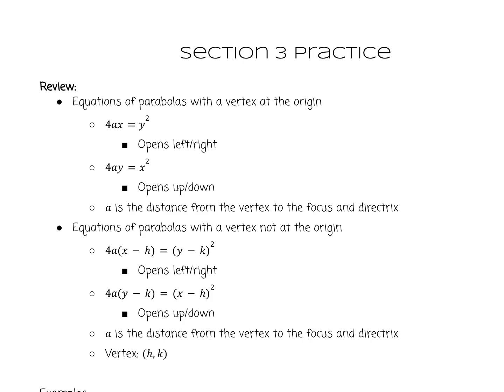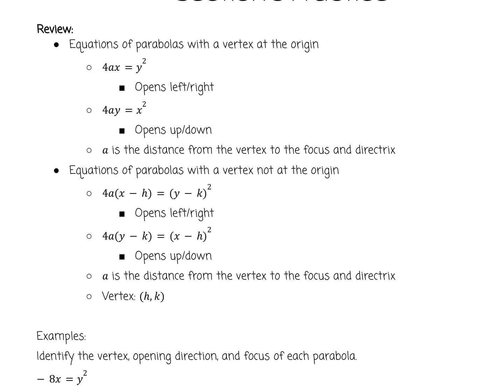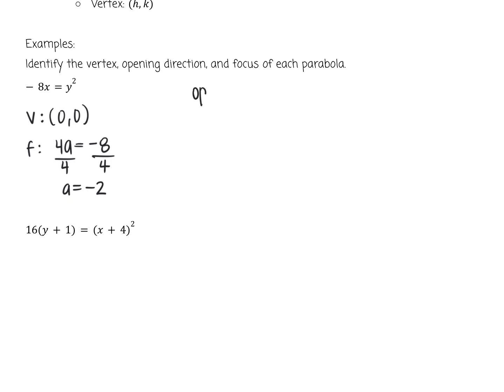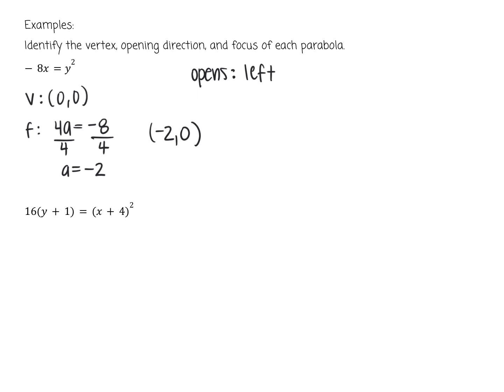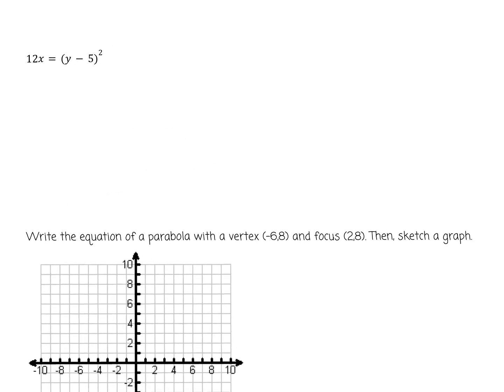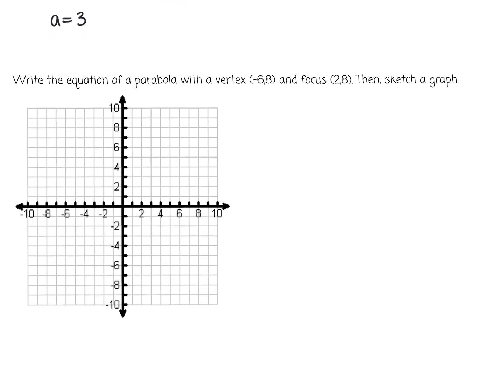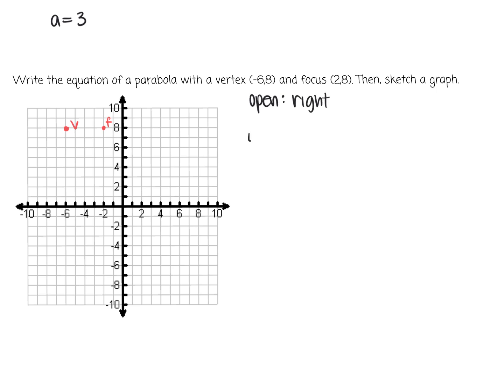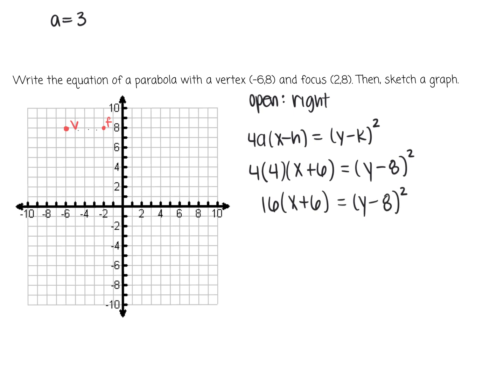A2 7.3 Practice